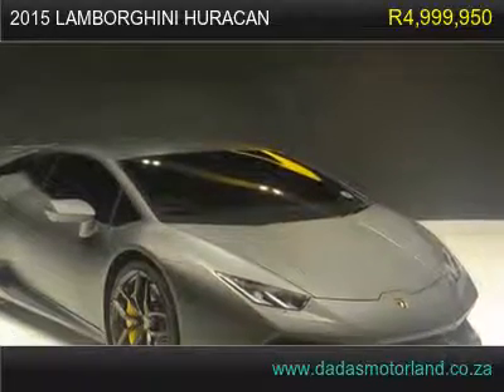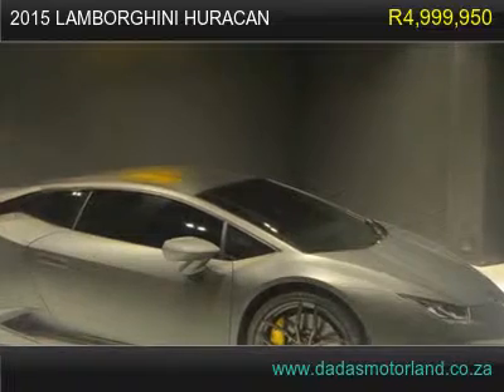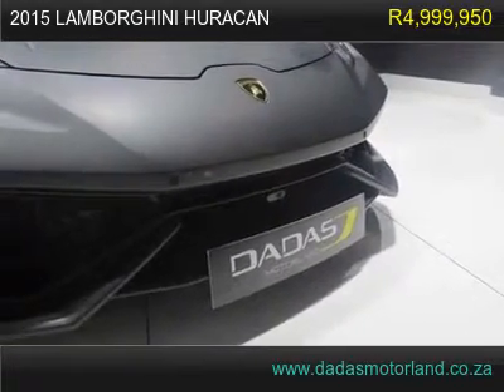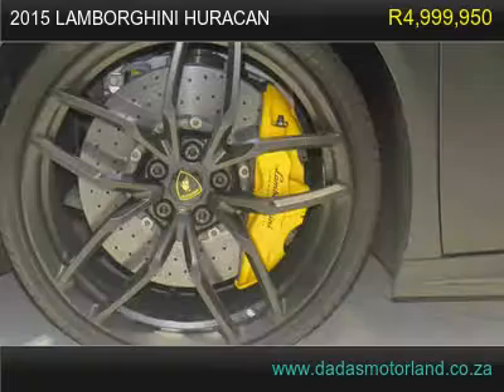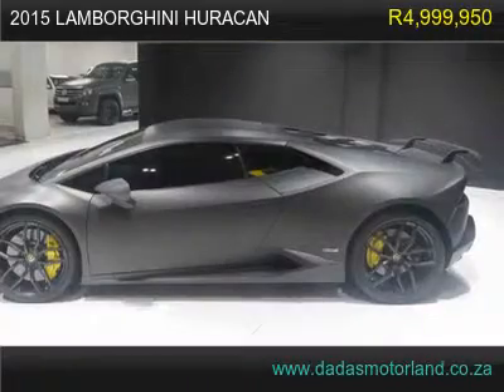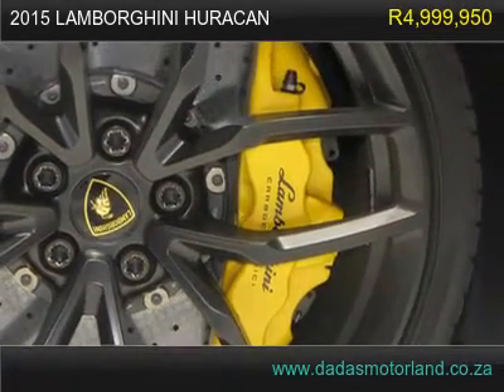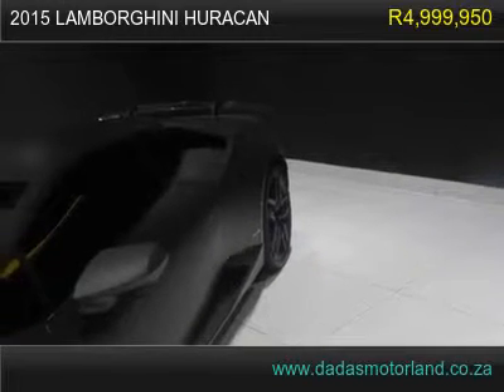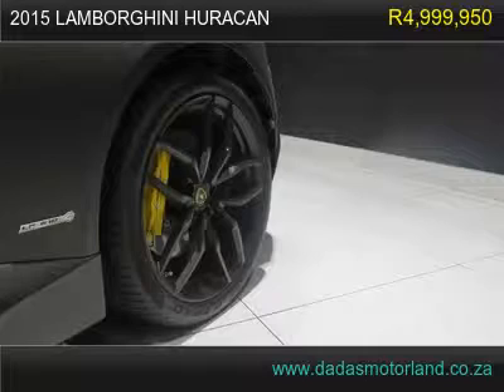2015 lamborghini huracan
2015 LAMBORGHINI HURICAN LP610-4 COMES WITH 20 INCH MAGAS, XENON LIGHTS, REVERSE CAMERA, CARBON CERAMIC BRAKE PADS, KEYLESS START / ENTRY, DRIVE OPTIONS, MEDIA INTERFACE, NAVIGATION, PARK DISTANCE CONTROL, LIFT SUSPENSION